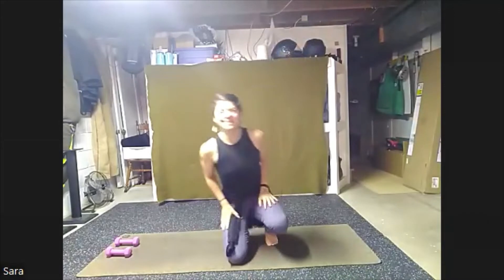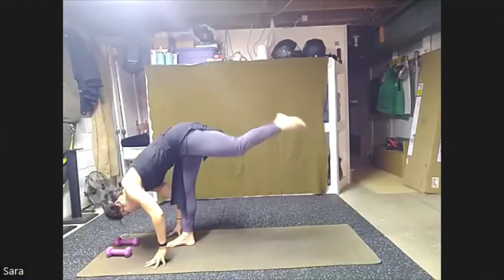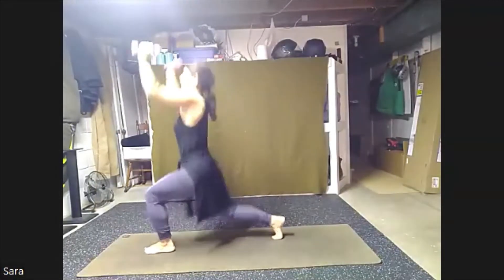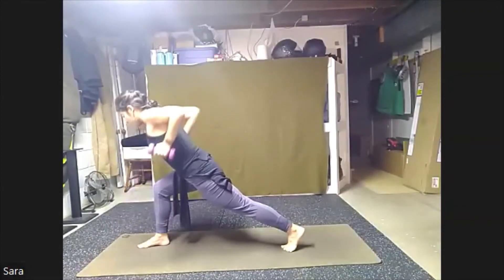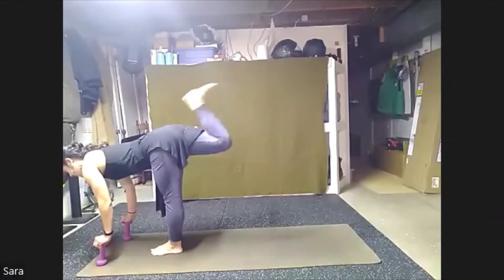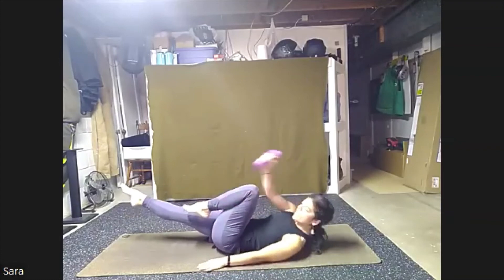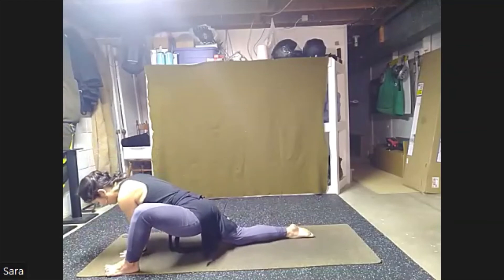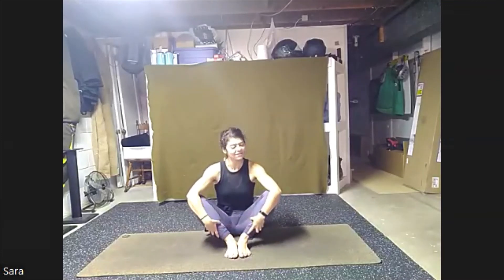Yoga Sculpt w/ Sara 11.2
This total body workout is perfect for ALL fitness levels.  This class will use bodyweight resistance and/or light dumbbells (2 - 8 lbs) to pump your heart rate and metabolism by pairing yoga poses with resistance training.  Burn calories, build healthy bone density, tone up those shoulders, biceps, and core, and leave feeling calm, strong, refreshed, and rejuvenated!